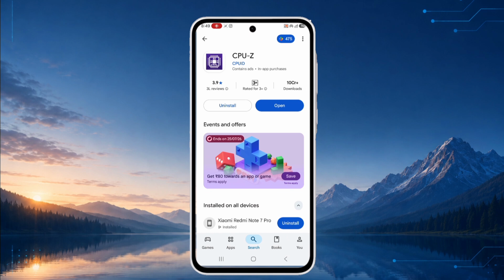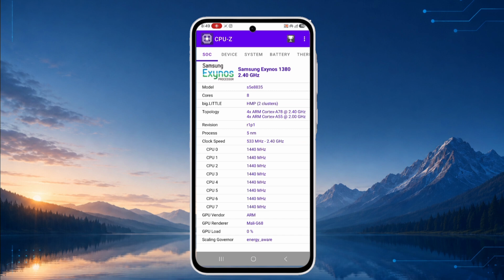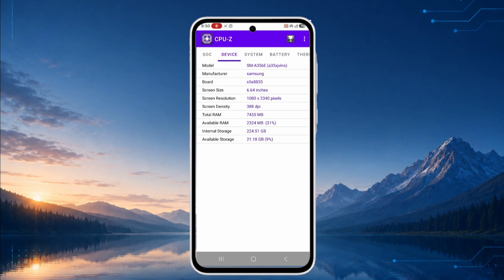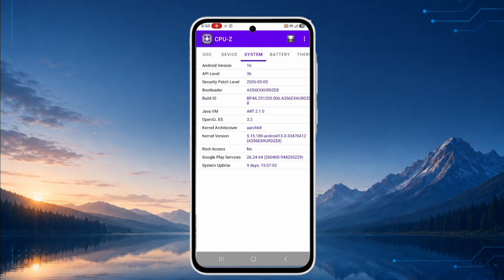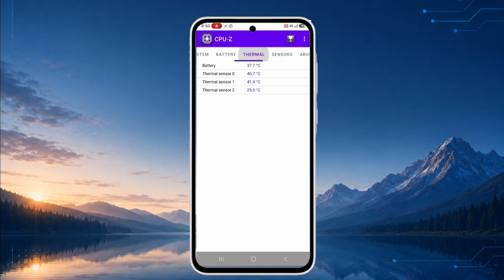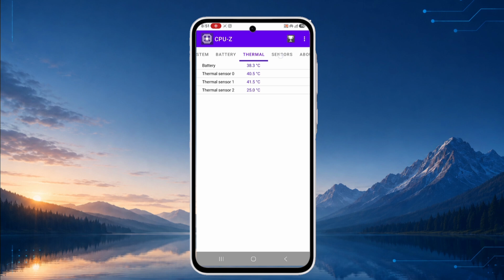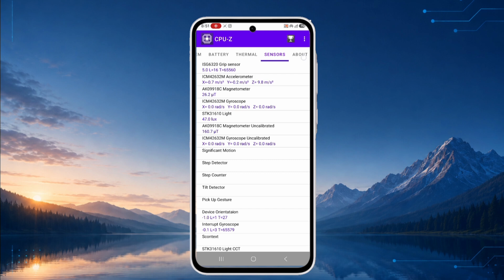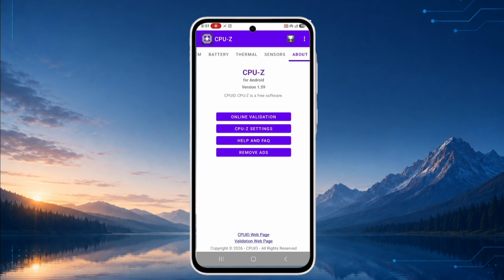How to Check Your Android Phone Hardware (CPU, RAM, Battery & More)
Want to know what's really inside your Android phone? In this video, I'll show you how to check your phone's hardware information, including the processor (CPU), GPU, RAM, Android version, battery temperature, battery voltage, storage, and available sensors using a free Android app.

This tutorial is perfect if you've purchased a new or used Android phone and want to verify its specifications, troubleshoot performance issues, or simply learn more about your device. You'll also learn how to monitor battery temperature and voltage in real time and check whether your phone has important sensors like the gyroscope, compass, and proximity sensor.